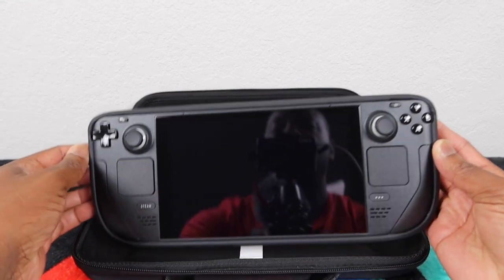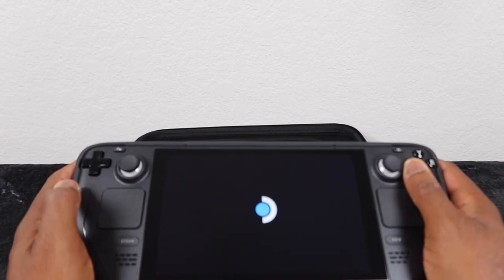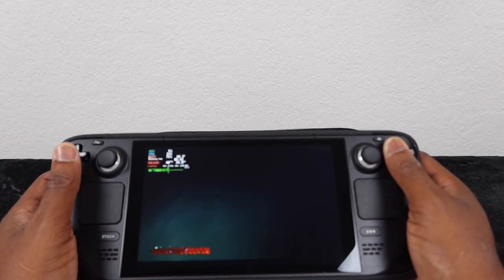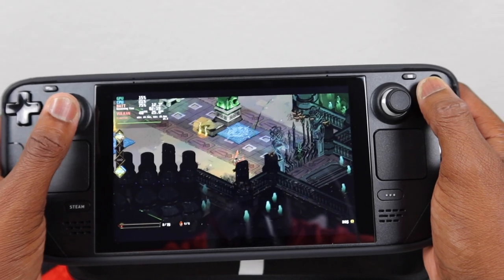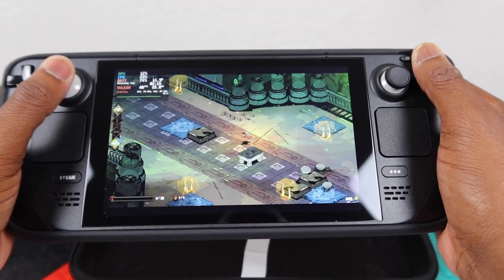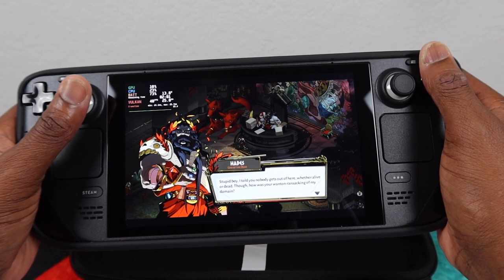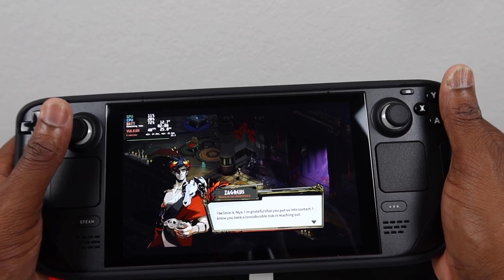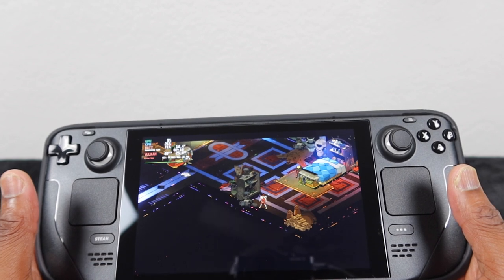Steam Deck Review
This video is about the steam deck and my review of it. Should you buy it?
Kir Podcast store coming soon and website.
If you want to buy me a cup of coffee

We have eight different shirts and winter stuff coming!
 Every Monday, Wednesday, and Friday Night I stream live on Twitch 8:30pm EST.

Come by and watch the live stream we play Nintendo Switch content on Friday nights.
Join my Twitch channel and watch my stream every Monday, Wednesday , and Friday at 8:30pm EST.

On Monday we will be streaming Xbox series X content.

On Wednesday we will be streaming Playstation 5 content.

On Friday we will  be streaming Nintendo Switch content.
(  DJNWMI)
Kir_podcast

Cameras
Main: Canon 90D
Secondary: EOS RP
Third: EOS R5
Other cameras
Canon G7X Mark III
Canon 1DX

Edited on Final Cut Pro X
B and N Photography
For all your Photography Needs